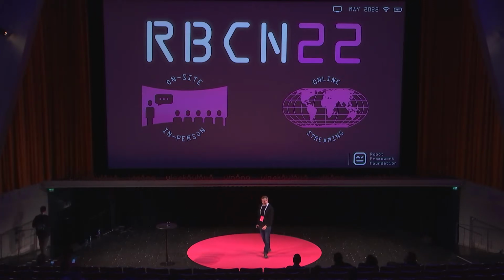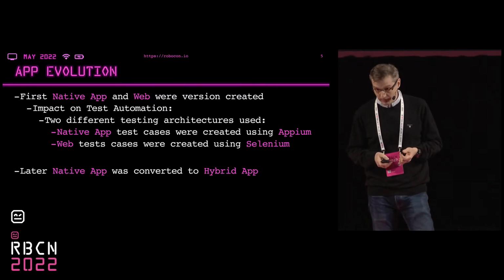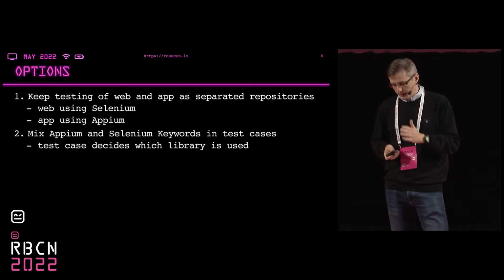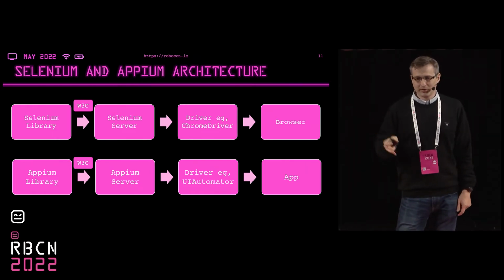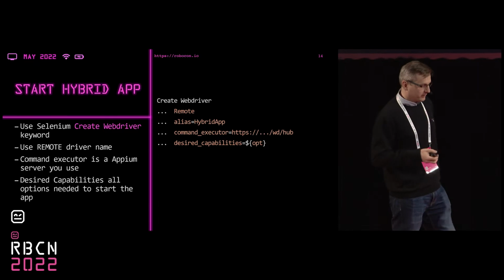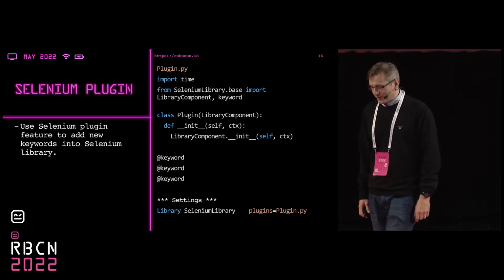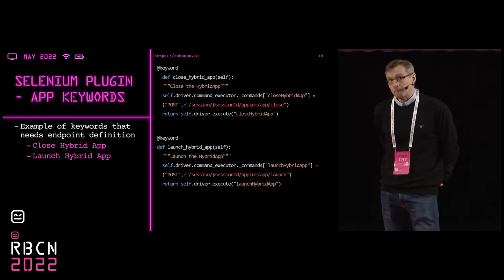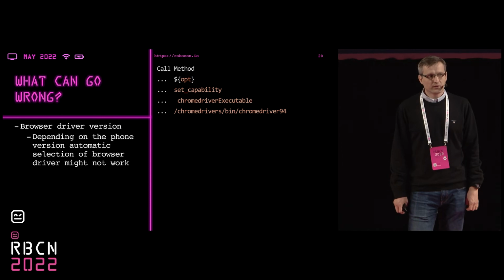RoboCon 2022 - 2.08 HybridApp - hybrid testing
Does your company have a product available in the web and hybrid App? You can develop test automation for that separately using Selenium and Appium but why not to reuse existing test cases created for the web to test the same on hybrid app? You can save time for creating test cases and for maintenance. Let me show you how we do that in OmaPosti!

What is a hybrid app? It is not a typical native app. It is a container to show web pages. You can treat it as a custom mobile browser. How to create test automation for that?

Web test cases are created using Selenium library, Hybrid app test cases are created using Appium library - though Appium is meant for native app testing it has good support for hybrid apps e.g. changing contexts, so Appium is a natural candidate for hybrid app testing

But what happens if you need to do test automation of the same product for both web and hybrid app? There is an obvious strategy - do that separately: web in Selenium and hybrid app in Appium. However that requires double effort and time.

There is another possibility: Selenium cannot be used directly to test hybrid app but it can be used as a client for Appium server. That way the same test cases that are used to test web can be used to test hybrid app. This is how you save time: you don't need to create the same test cases twice, you don't need to maintain two sets of automations. This is how we do in OmaPosti!